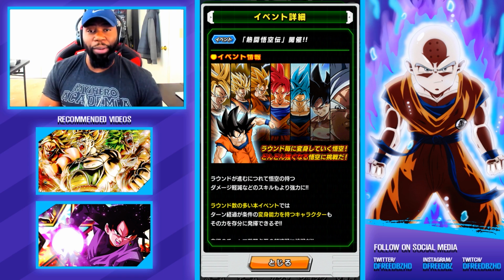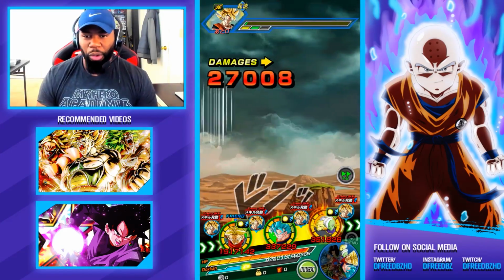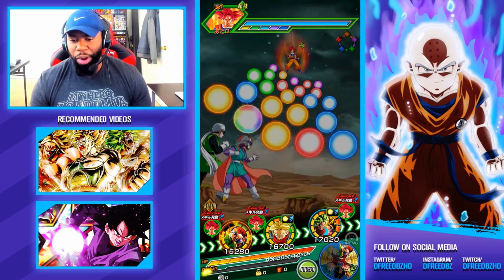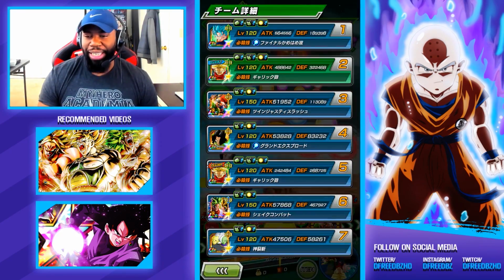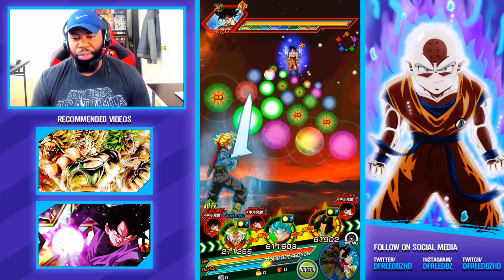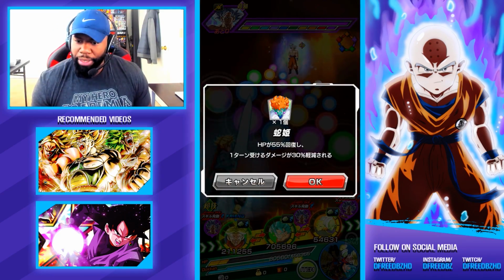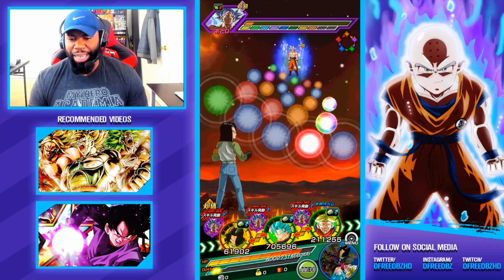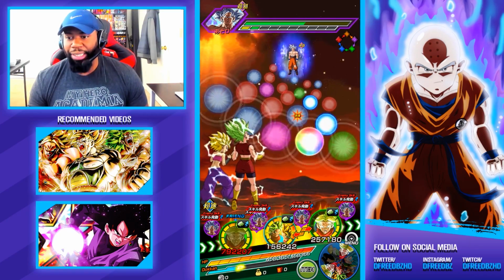1 MILLION DEFENSE?! DUDE THIS NEW MODE IS NUTS! Dragon Ball Z DBZ Dokkan Battle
F IS THIS NEW SUPER HARD MODE!? Dragon Ball Z DBZ Dokkan Battle NEW SUPER BATTLE ROAD STYLE DIFFICULTY Game Mode Coming SOON! | Dragon Ball Z DBZ Dokkan Battle NEWS

LET'S GET 1000 THICK LIKES!